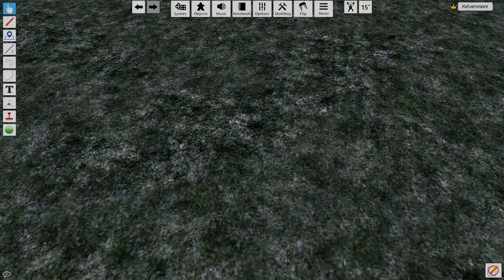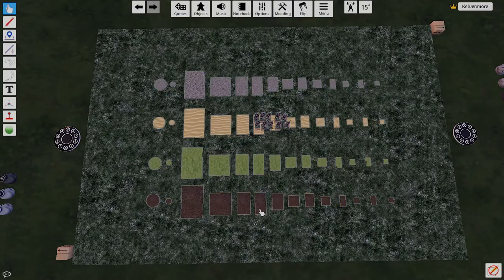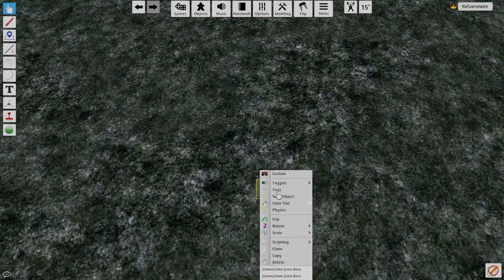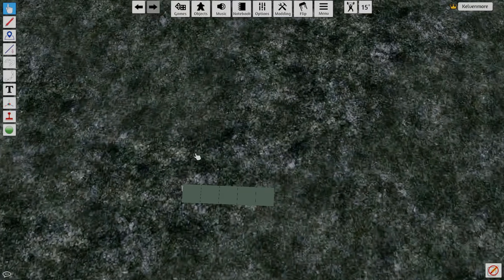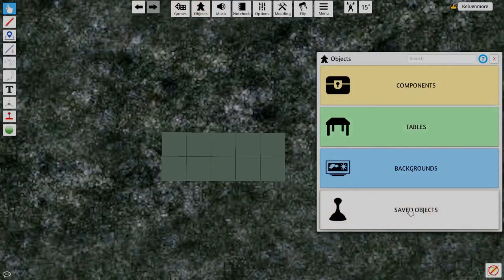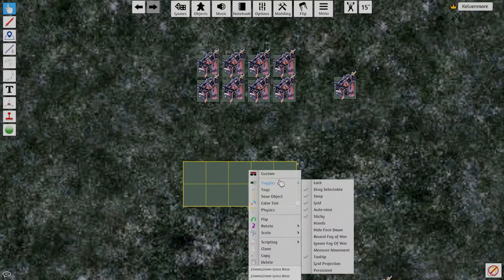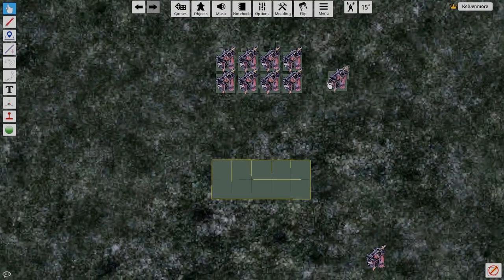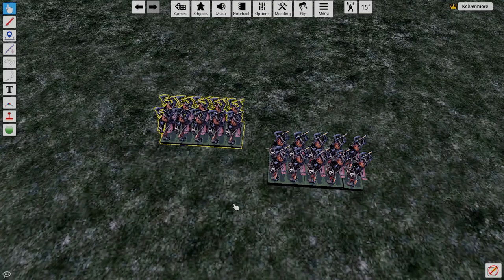Essential TTS: Easily making Movement Trays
If you play any tabletop game on TTS such as T9A, Warhammer old world, Age of Sigmar.  Chances are you'll need some type of movement tray.  This a a quick tutorial on how to create your own movement tray.
creating custom movement trays in minutes